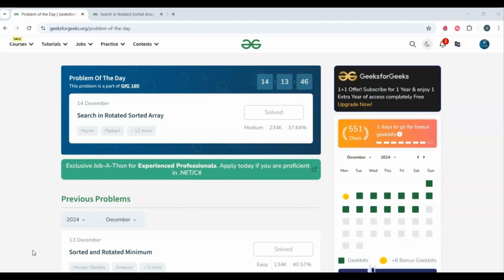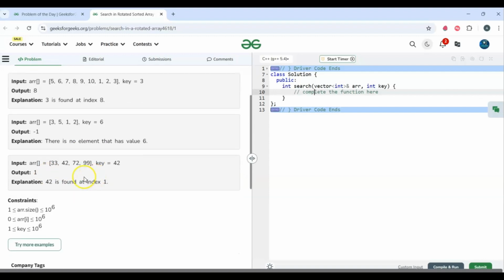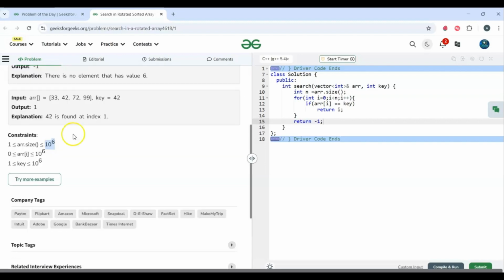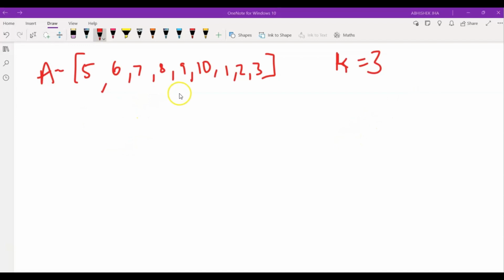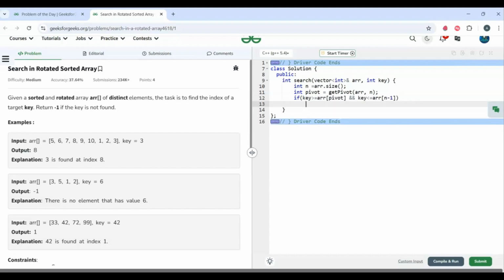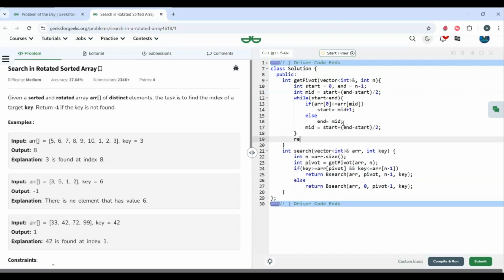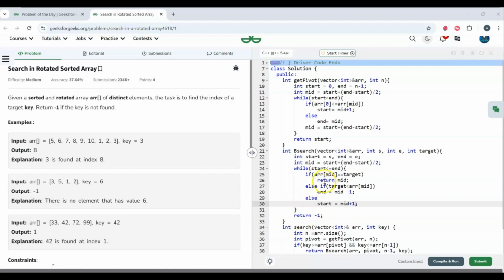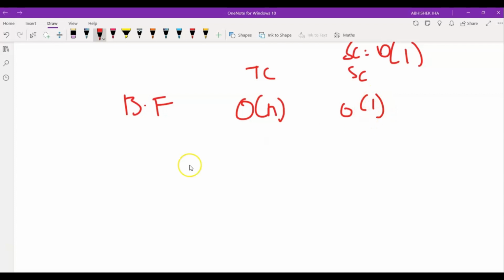Search in Rotated Sorted Array | GFG POTD | C++ | 14-12-2024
Timestamps:-
00:00 - Introduction
00:18 - Problem Statement
01:25 - Brute Force Approach Explanation
01:42 - Brute Force Code Walkthrough
02:38 - Optimal Approach Explanation
04:24 - Optimal Approach Code Walkthrough
08:09 - TC & SC Analysis
08:37 - Outro

What You'll Learn:
1. How to approach and break down coding problems
2. Efficient C++ programming techniques
3. Step-by-step explanation of the solution